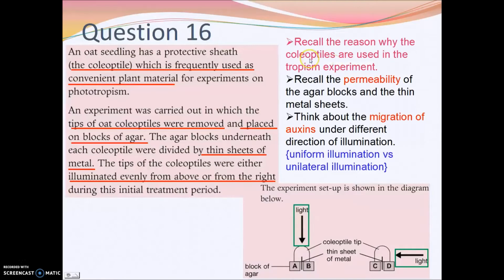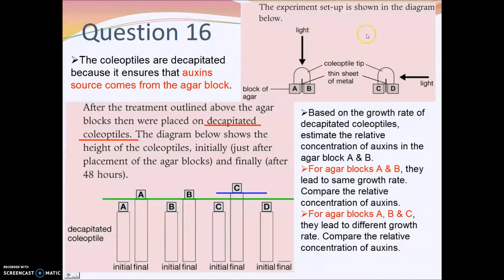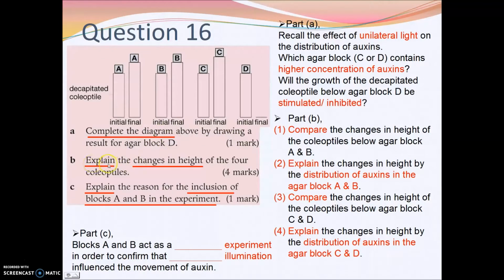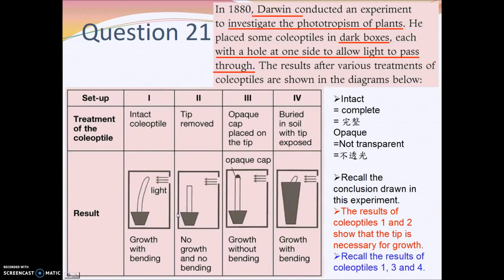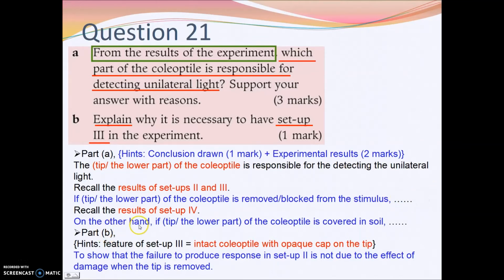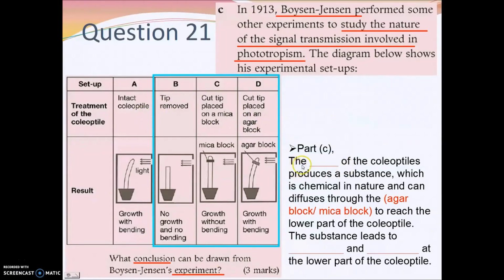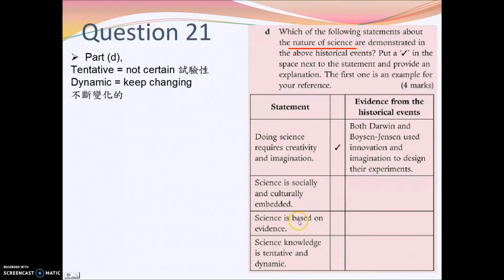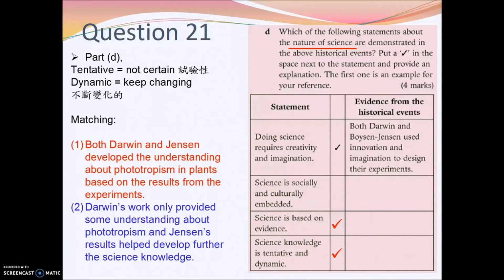[DSE] Chapter 15 Detecting the Environment Assignment Part 2 (English)